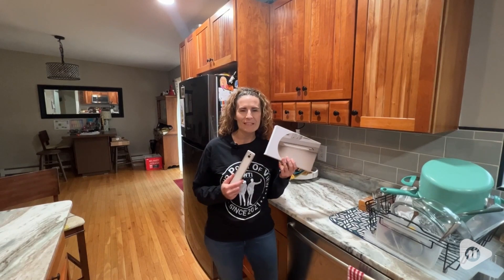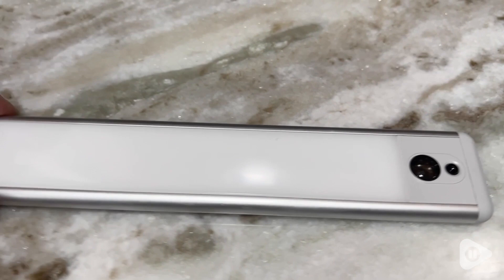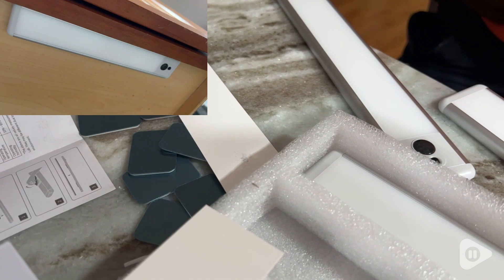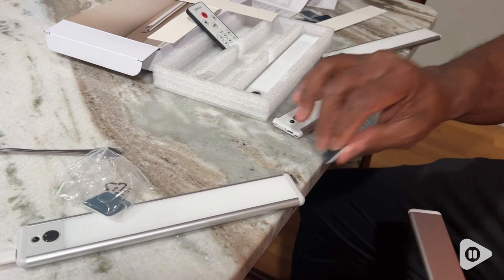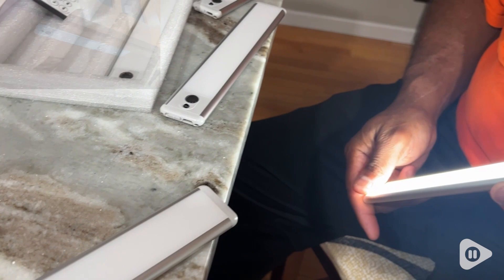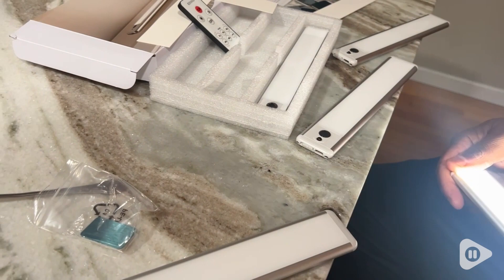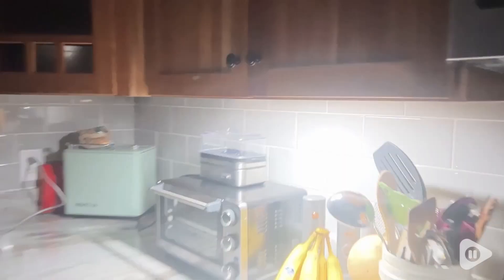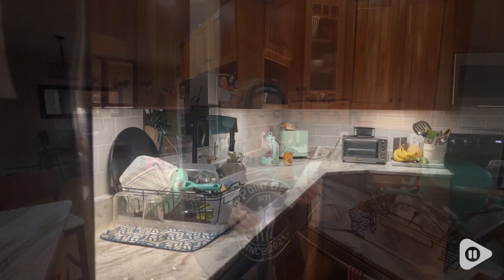EZVALO Under Cabinet Lights | Our Point Of View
EZVALO Under Cabinet Lights

(Commissionable Links)

【USB Rechargeable & Energy Saving】 — With a 1100mAh rechargeable battery, the motion sensor light indoor offers enhanced versatility. The battery lasts 60 days in Auto mode or up to 52 hours of continuous lighting.The motion sensor light utilize Grade A+ Lithium-Polymer batteries with high energy density and long cycle life. ( Charging: Red Light, Charged:Green Light )
【Wireless Installation】— The closet lights has magnets and a 9mm thick body, allowing for direct attachment to magnetic metal surfaces or secure snapping onto mounting strips for non-iron surfaces. This under cabinet lights can be easily removed for temporary lighting needs, recharging, or repositioning.
【3 Modes, Dimming & Timer】— Comes with a remote control, you can choose from ON-AUTO-OFF modes. [Auto mode] is suitable for general purposes, with timer and dimming settings available on the remote control. Select [Always-On] for specific tasks, and [Always-Off mode] for energy-saving.You can adjust brightness from 0% to 100% by pressing the button of the remote control. You can use it as the under cabinet lighting or place it in higher closets, controlling them remotely.
【Motion & Daylight Sensor】— In dark environments, the motion sensor light will turn on when movement is detected within a 10ft range. To conserve energy, it won't turn on in sufficient daylight.The lights are ideal as closet lights, under cabinet lights wireless, wine cabinets lights, and display lighting, rechargeable under cabinet lighting.
【Wide Application】— Ideal for the kitchen,bedroom, closet, cabinet, workshop, garage, stairwell, hallway, storage room etc. We provide you a lifetime warranty for free.